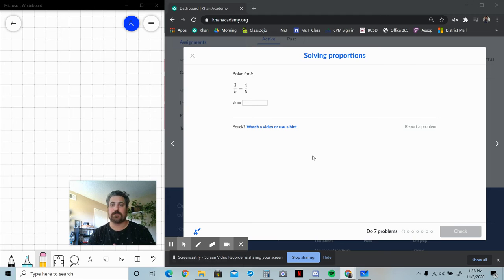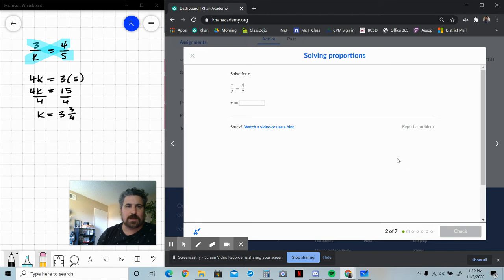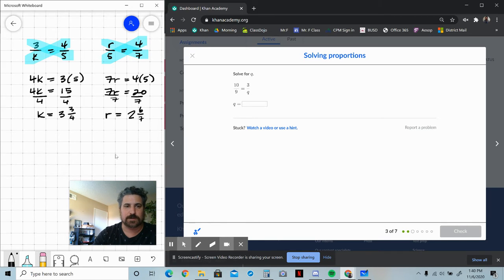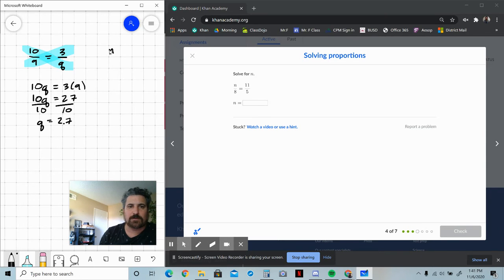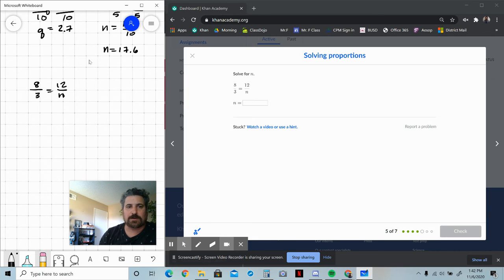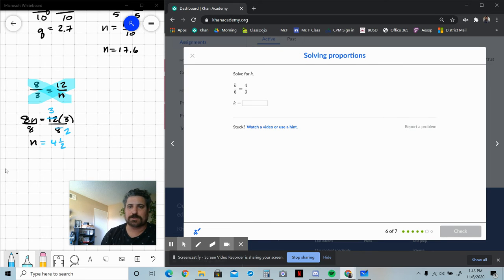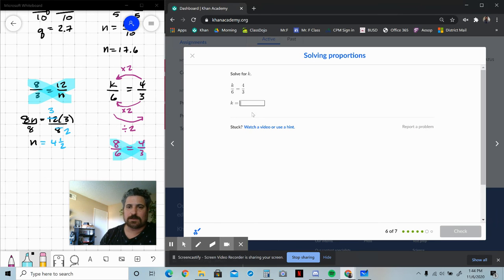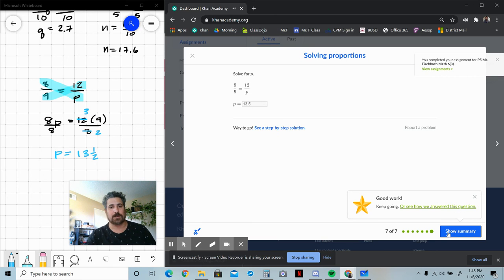Khan Support: Solving Proportions